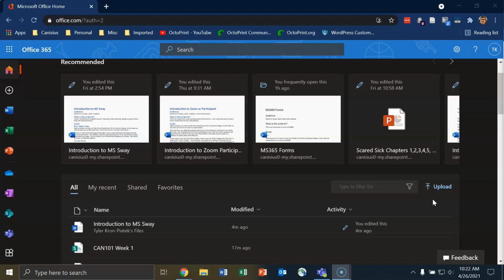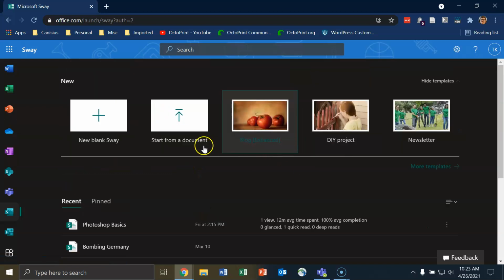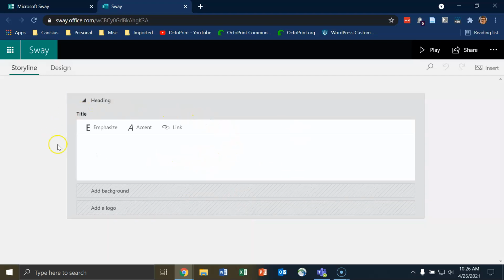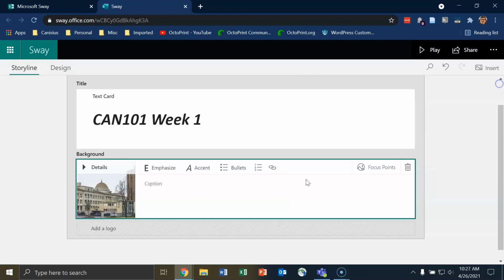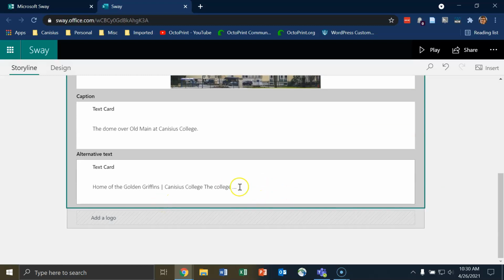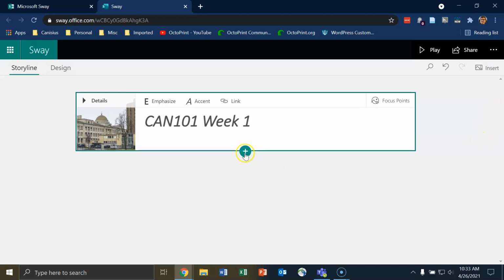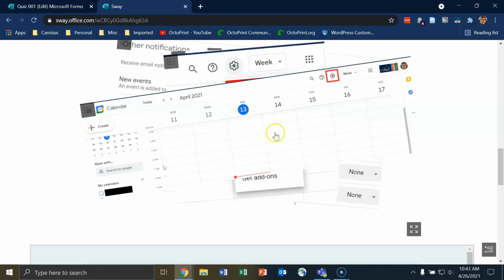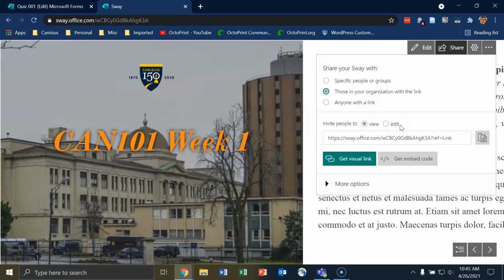MS365: Introduction to Sway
For Canisius College Faculty, Staff, and Students.

MS Sway is a Microsoft 365 program that allows you to make functional web-based and self-paced presentations. This could be a step-by-step tutorial on how to do something or maybe information on a topic. You can think of it as a PowerPoint Slideshow in a linear, web-based format or a simplified website.

Links to video (time)
00:00 -- Intro
00:33 -- Getting Started
01:30 -- Creating a Sway
01:57 -- The First Content Card
02:13 -- Detailed View
02:50 -- Editing the Heading Card
03:11 -- Adding a Background Image
05:21 -- Adding a Logo
06:00 -- Adding more Content (Quickly add Images)
06:24 -- Adding more Content (All Content Cards)
07:18 -- Previewing the Sway
07:48 -- Quickly Changing the Layout
08:20 -- Sharing the Sway & Sharing Options
08:59 -- Outro